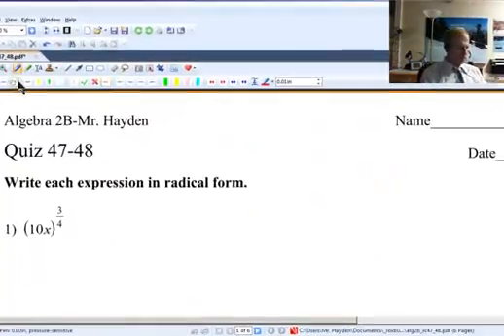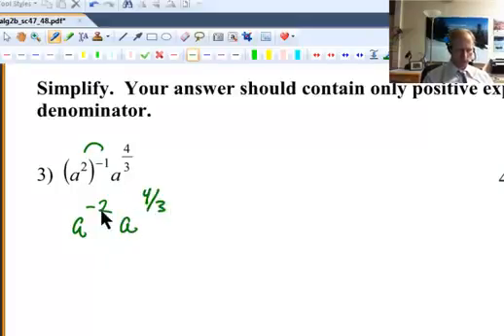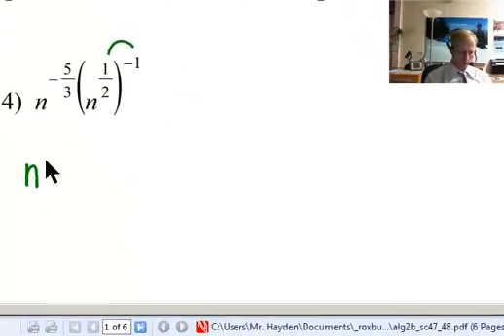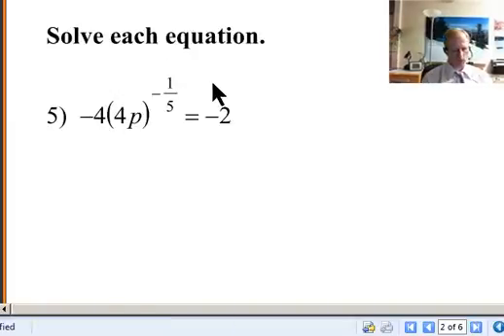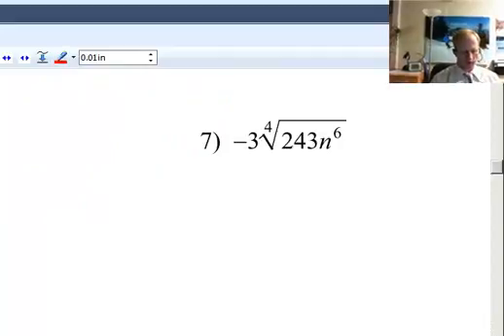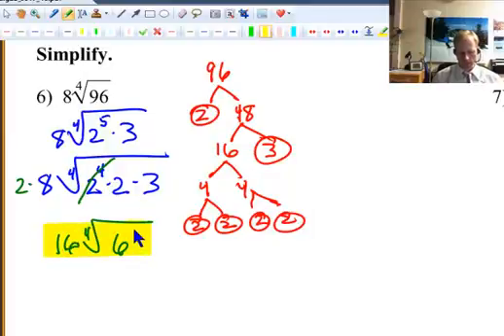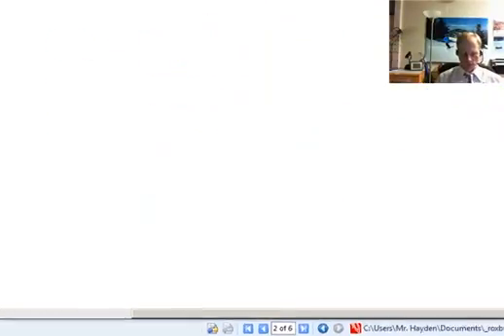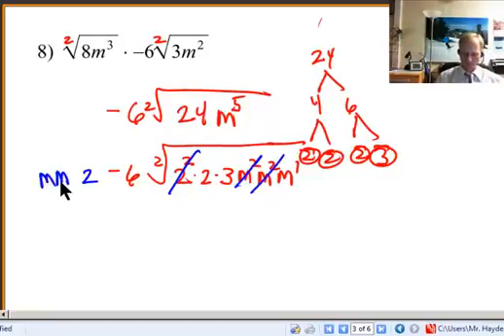Algebra 2B Screencast 47-48